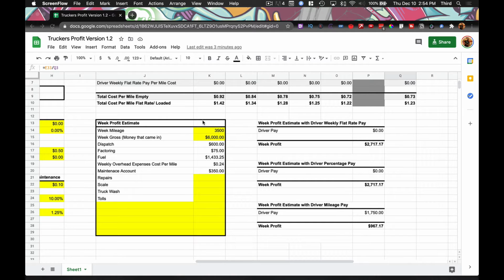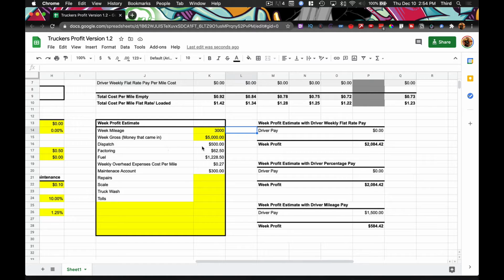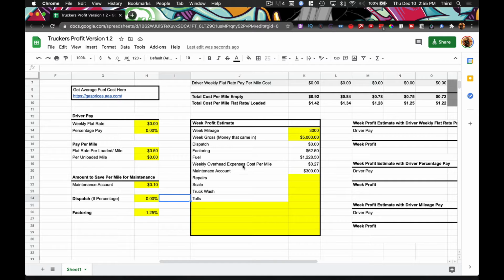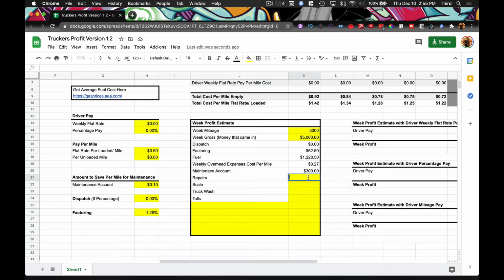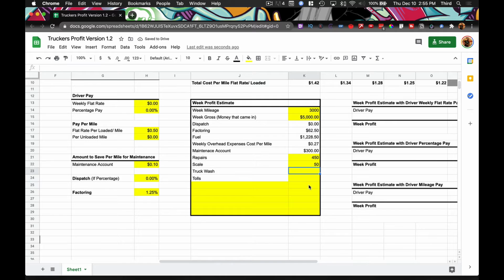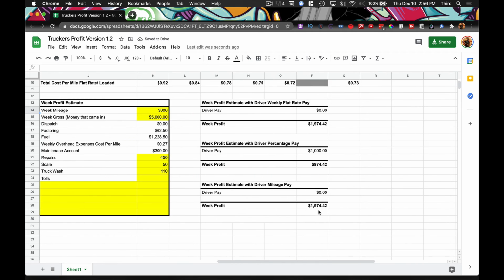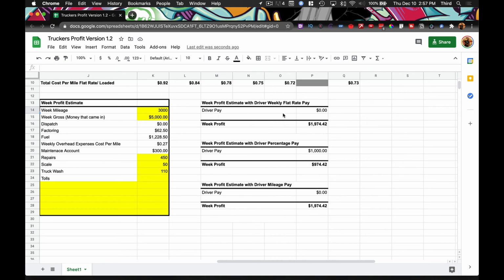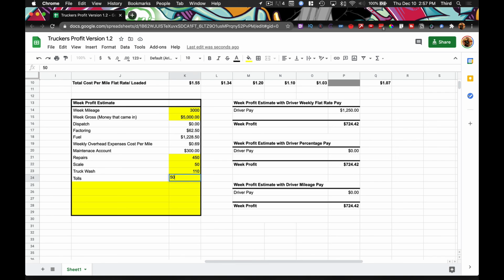Truckers Profit Course Part 8 Week Profit Estimate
Part 8 of Truckers Profit.

Other Resources
Know what to charge per mile for your truck.